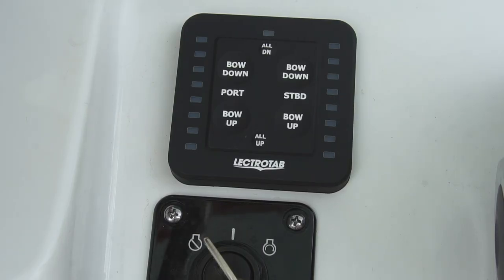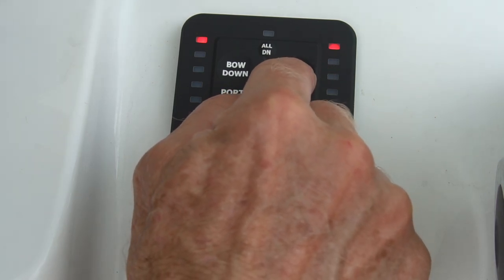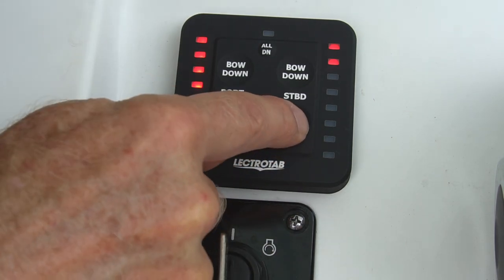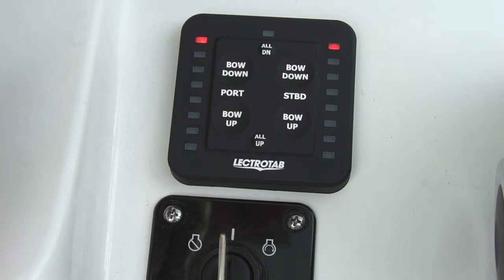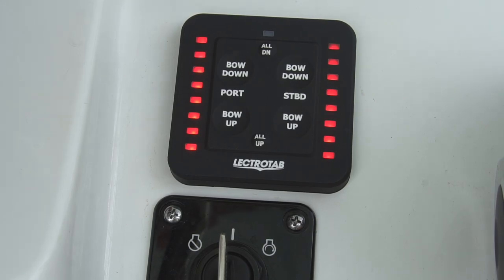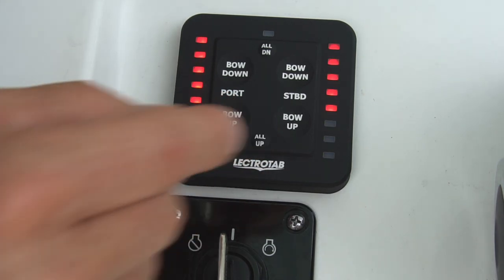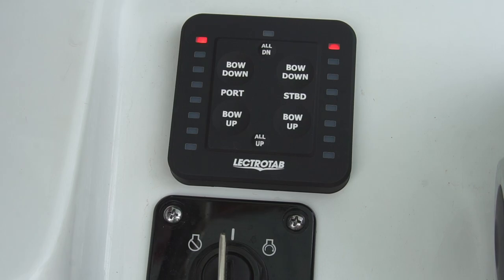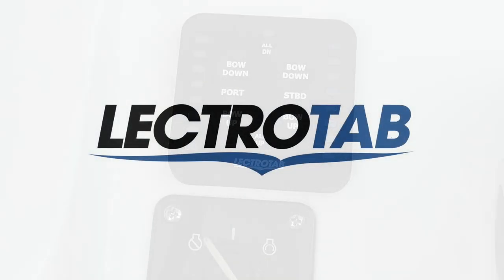Functions of the Lectrotab SLC-11 Control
This video shows you all of the functions of the Lectrotab SLC-11 One Touch Leveling Control for trim tab systems on boats.